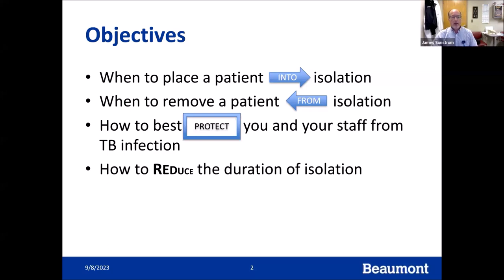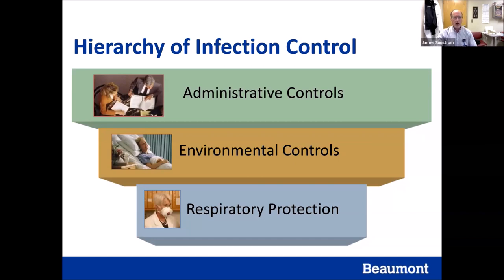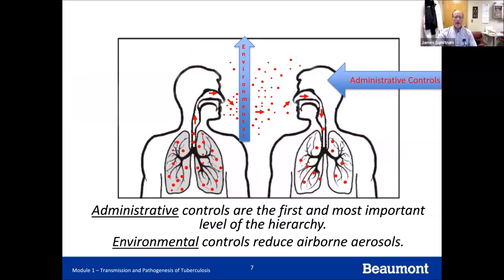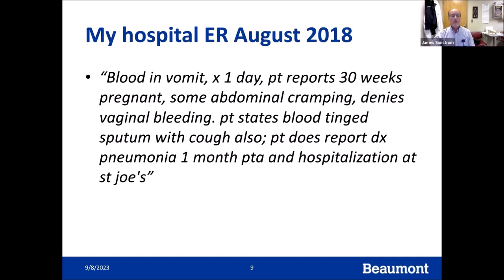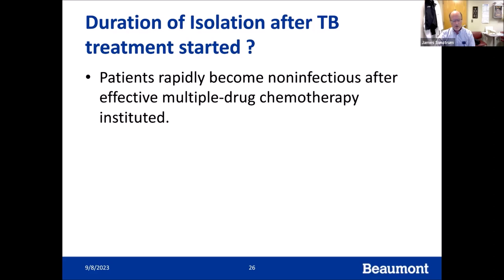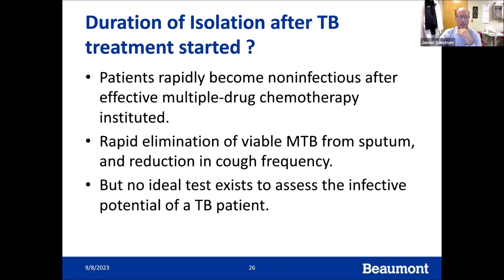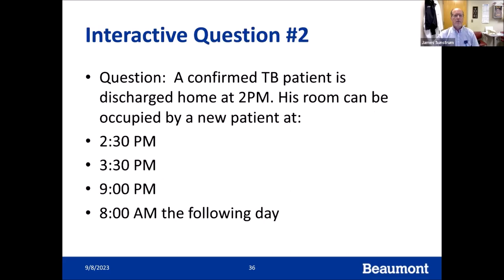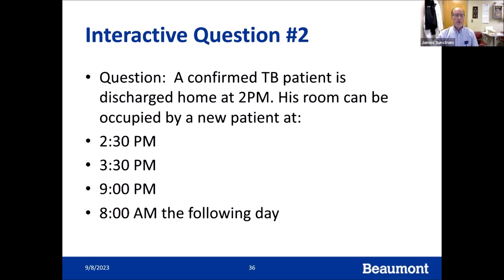TB 101 Series 2023: Session 12 - TB Infection Control